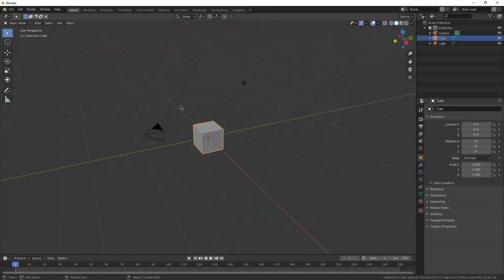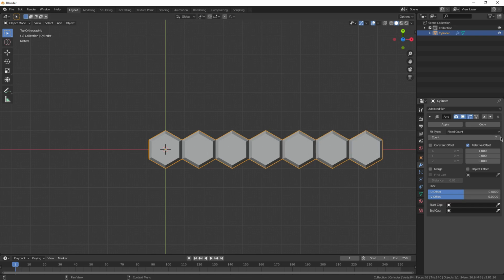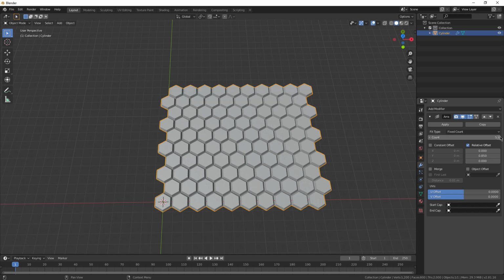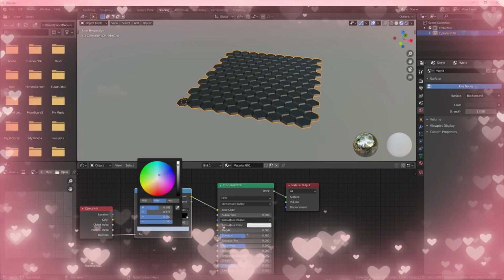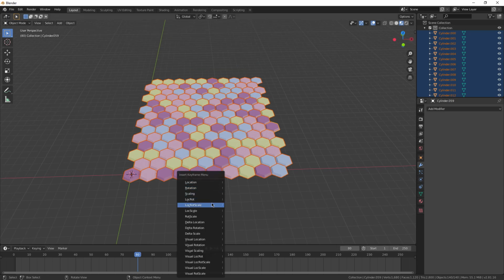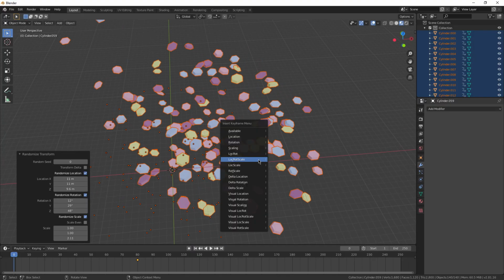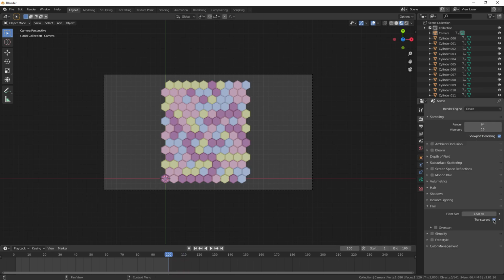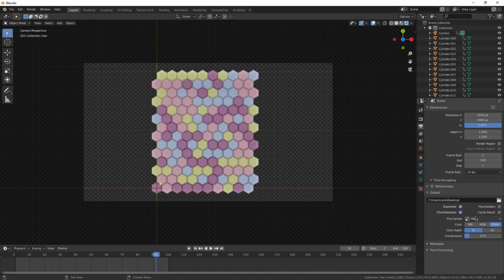EASILY Make This Satisfying Animation in Blender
Now post it on Tik Tok and you'll get 100,000 followers.